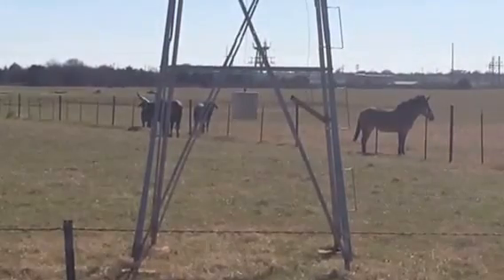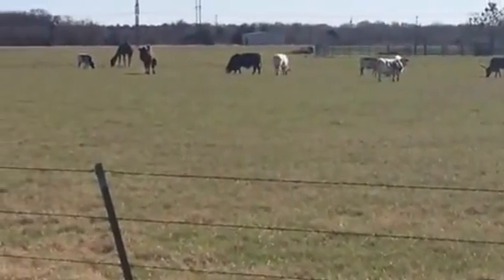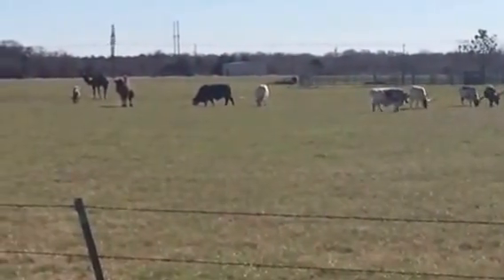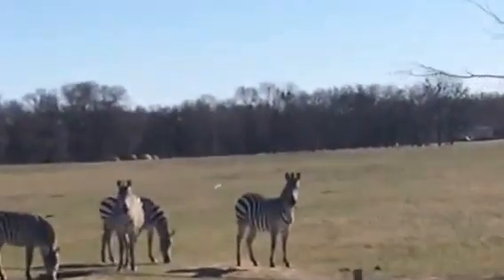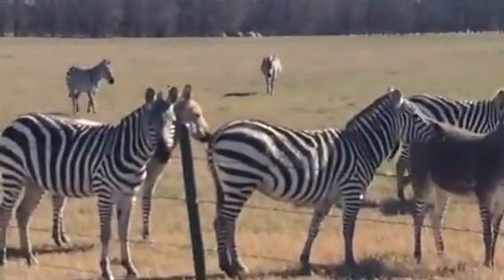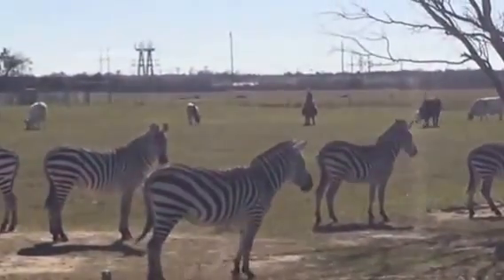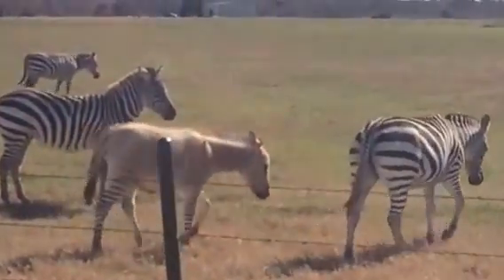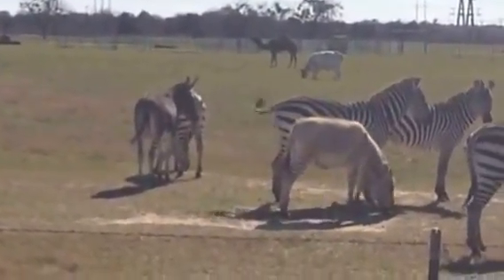Neighborhood Animals 🐴🐮🐫🐫🐂🐎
Hello my subbies, thank you for stopping by for a visit, please sit back and enjoy my video I made just for you, xoxo, Leigh